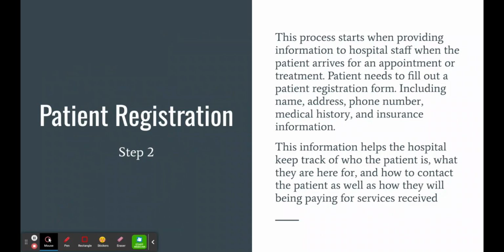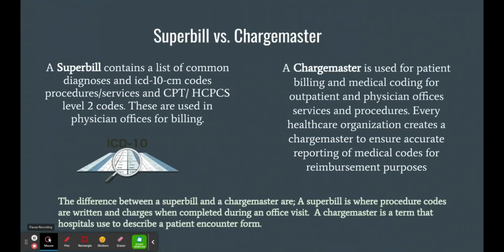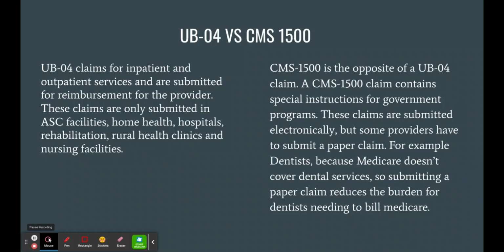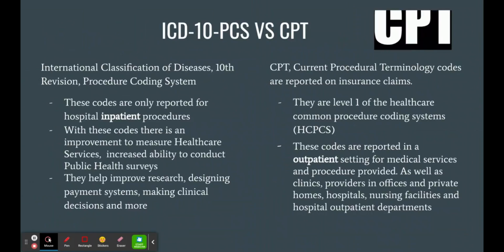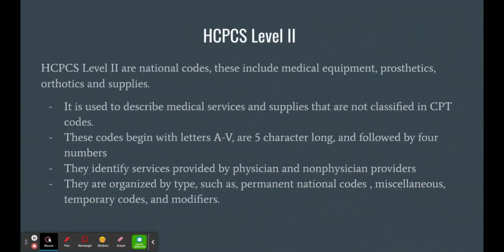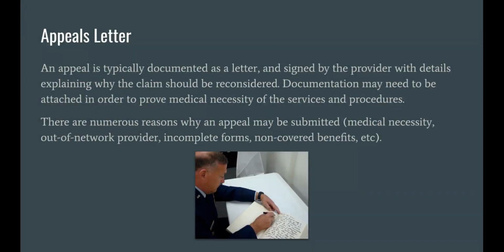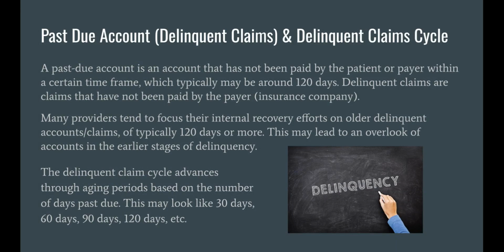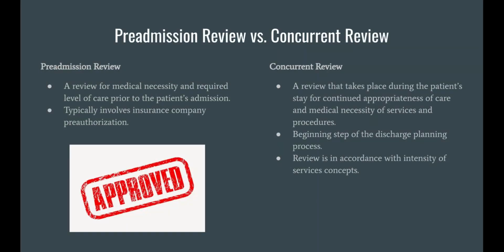Giavanna Pesci and Dominic D'Agostino Revenue Cycle Presentation